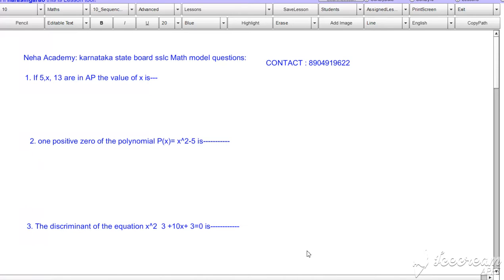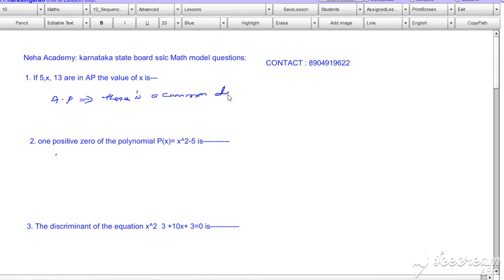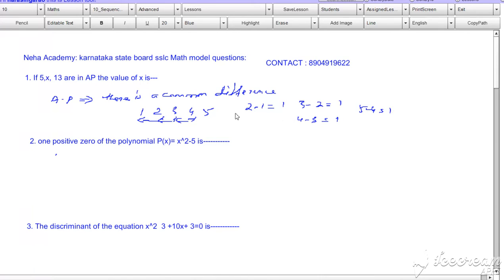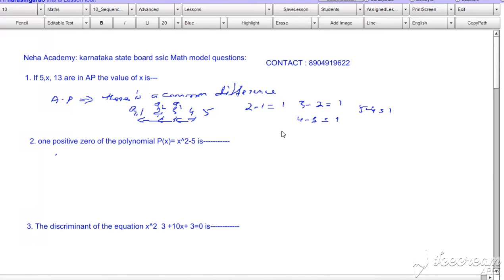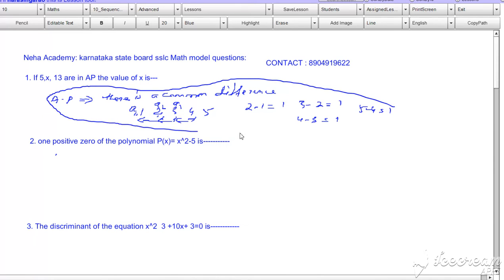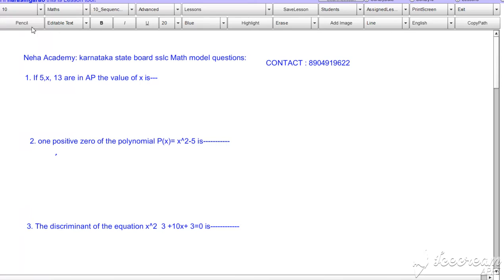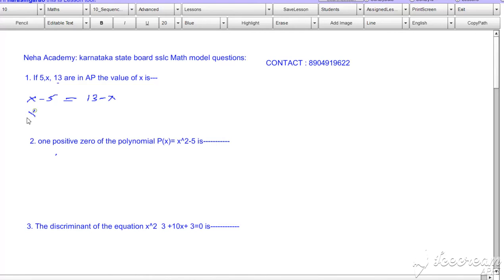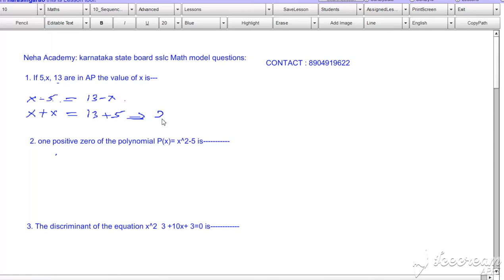neha academysslc20202a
Answers to one mark questions